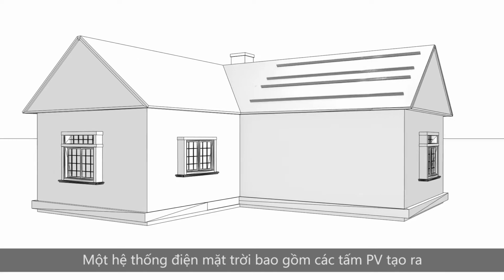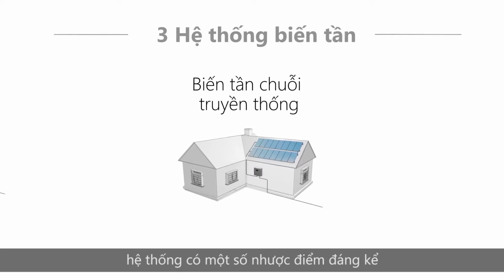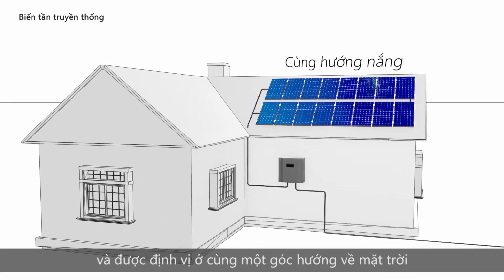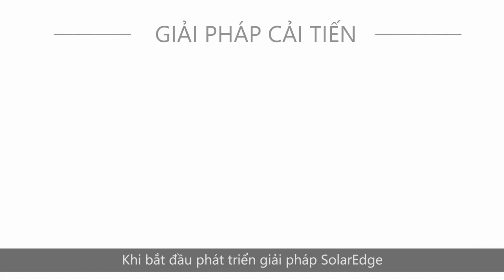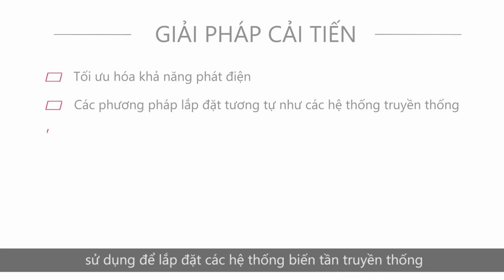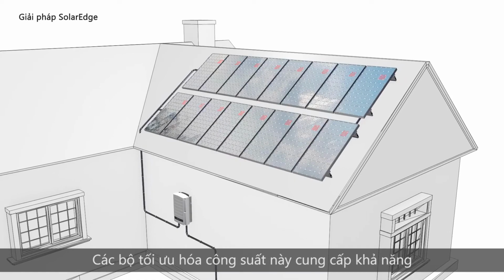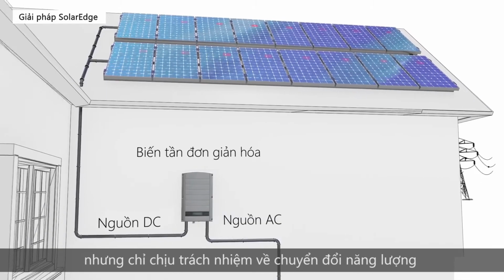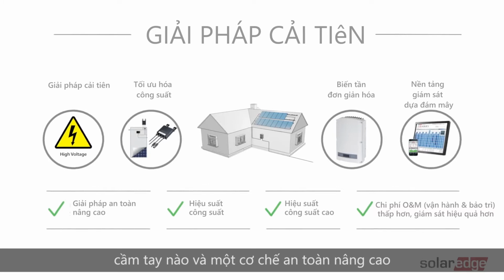Tổng quan về Inverter SolarEdge với Micro inverter và Inverter String truyền thống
Một so sánh ngắn gọn của ba cấu trúc liên kết biến tần - bộ biến tần chuỗi, bộ biến tần vi mô và bộ biến tần được tối ưu hóa SolarEdge DC. Tìm hiểu cách giải pháp SolarEdge kết hợp tốt nhất cả hai!
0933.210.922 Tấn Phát